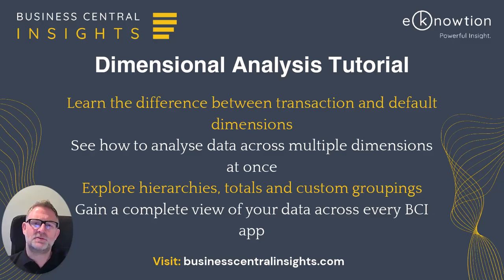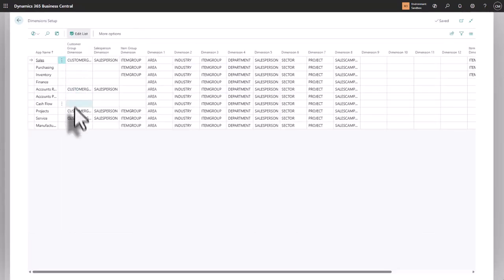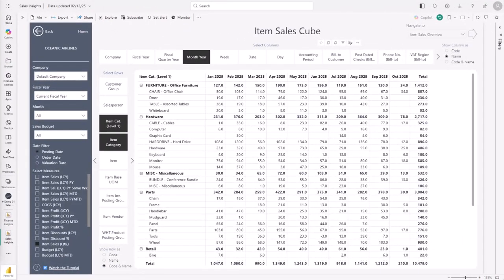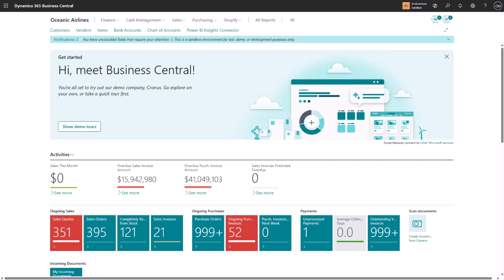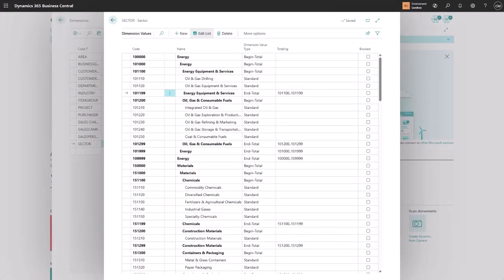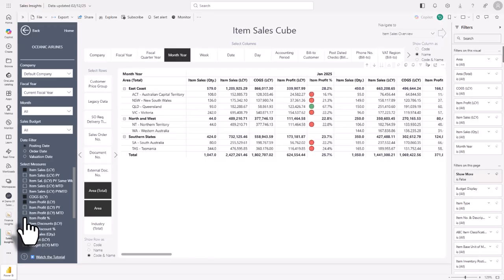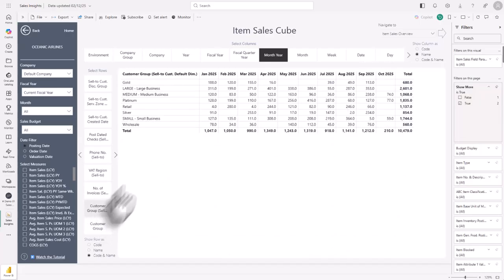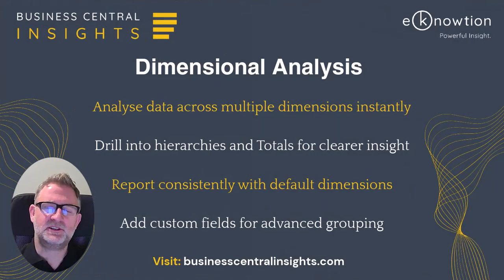Dimensional Analysis Tutorial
Advanced Dimensional Analysis in Microsoft Dynamics 365 Business Central | Power BI Reporting Tutorial

Want to unlock the full power of Dimensions in Microsoft Dynamics 365 Business Central?

In this tutorial, you'll learn how Business Central Insights takes dimensional reporting beyond standard Business Central by enabling analysis across up to 12 dimensions simultaneously in Power BI. Discover the difference between transaction dimensions and default dimensions, build powerful hierarchical reports, create flexible groupings, and extend your reporting with custom fields—all without needing advanced Power BI skills.

Whether you're analysing Finance, Sales, Purchasing, Manufacturing, Inventory or Projects, this tutorial shows how to explore your data from every angle using one powerful reporting model.

In this video you'll learn how to:

✅ Understand the difference between Transaction Dimensions and Default Dimensions
✅ Analyse data across up to 12 dimensions simultaneously
✅ Build multi-dimensional Power BI reports using Cubes
✅ Create and use Dimension Hierarchies
✅ Configure Total Dimensions for flexible business groupings
✅ Report consistently using Default Dimensions across historical data
✅ Extend dimensional analysis with custom fields using the BCI Table Extension Framework
✅ Build faster, more meaningful reports without advanced Power BI knowledge

Why is dimensional analysis important?

Dimensions allow you to analyse your Business Central data far beyond standard financial reporting.

With Business Central Insights you can:

Analyse Sales by Region, Department, Salesperson, Item Group and Project simultaneously
Create drillable hierarchy structures
Build flexible business groupings using Totals
Report consistently across historical and current data
Extend reporting with custom business classifications
Slice data instantly across multiple business perspectives

This gives decision-makers a far deeper understanding of what is driving business performance across every Insights app.

This tutorial is ideal for:

Finance Managers
Operations Managers
Manufacturing Managers
Supply Chain Professionals
Business Analysts
ERP Administrators

What are Dimensions in Business Central?

Dimensions are attributes attached to Business Central transactions that allow you to analyse financial and operational data by categories such as Department, Cost Centre, Project, Region, Salesperson and many others.

What's the difference between Transaction Dimensions and Default Dimensions?

Transaction Dimensions are stored on posted entries and provide a historically accurate record of each transaction. Default Dimensions are assigned to master records such as Customers, Vendors and Items, allowing you to filter historical data based on current classifications.

Can I analyse multiple dimensions at the same time?

Yes. Business Central Insights supports analysis across up to 12 dimensions simultaneously, allowing you to create powerful multi-dimensional reports without building custom Power BI models.

Can I create hierarchy structures for my dimensions?

Absolutely. Business Central Insights automatically supports Business Central Dimension Hierarchies and Total Dimensions, making it easy to drill from summary information down to detailed transactions.

Can I extend dimensional reporting with custom fields?

Yes. The BCI Table Extension Framework allows you to add custom fields and business-specific attributes to your reporting model, providing even greater flexibility for analysis and grouping.

💬 Have questions about Business Central Dimensions or Power BI reporting?